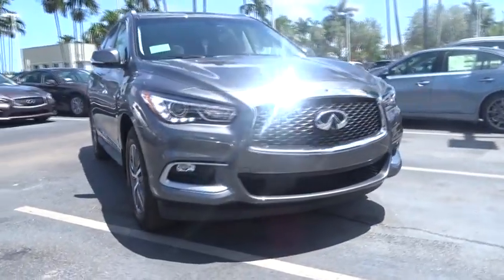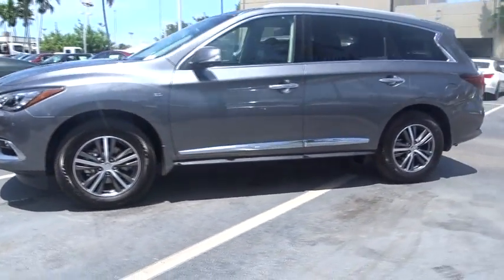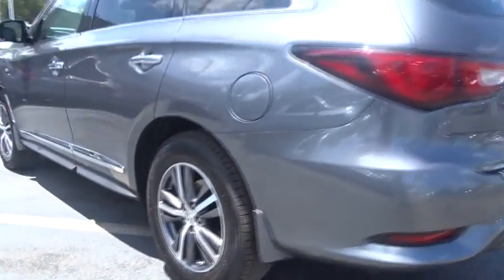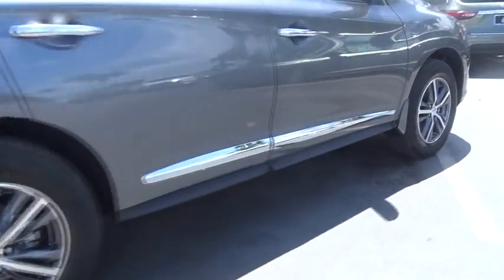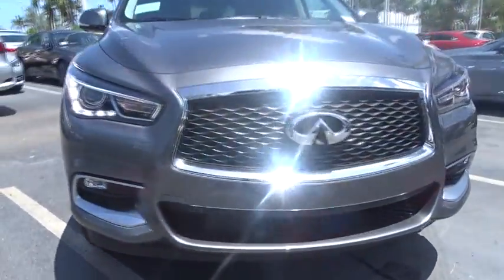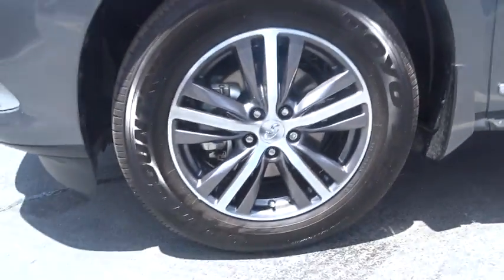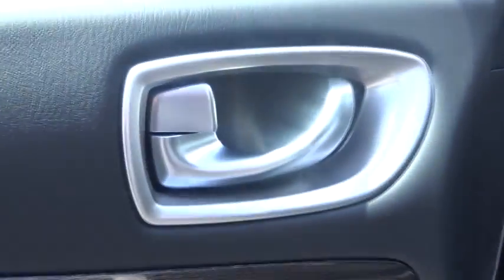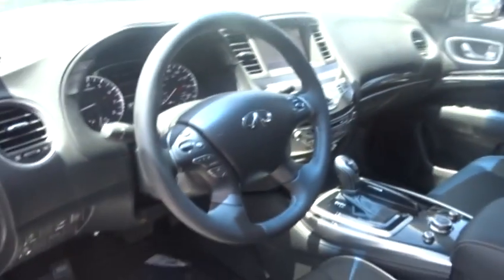2016 Infiniti QX60 Miami, Aventura, Fort Lauderdale, Broward, Miami Beach, FL MGC520005